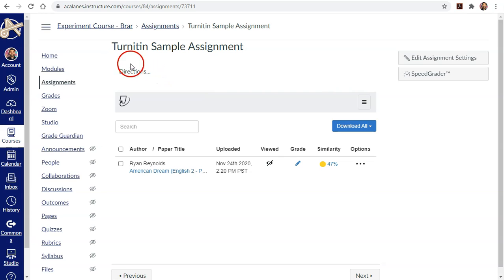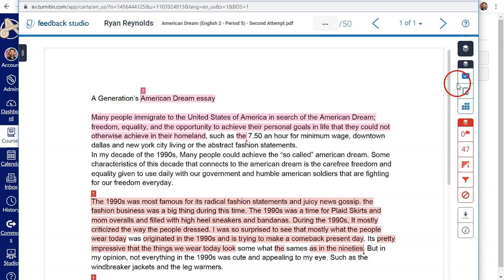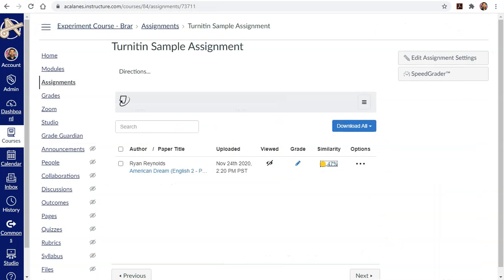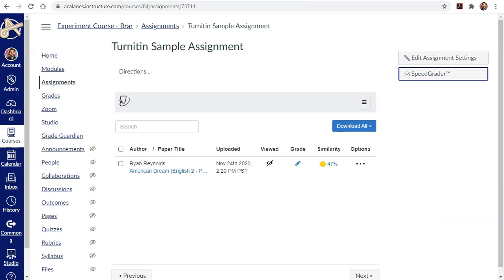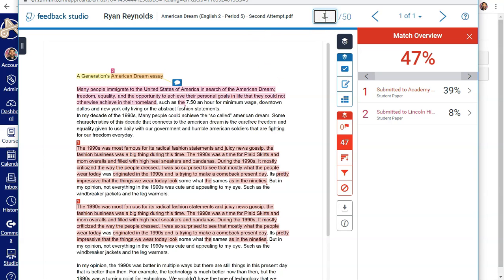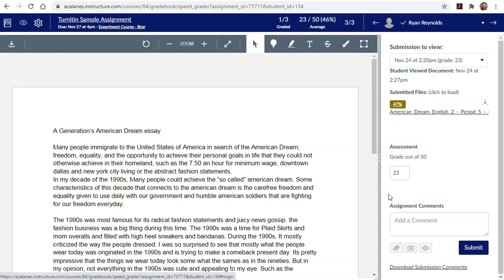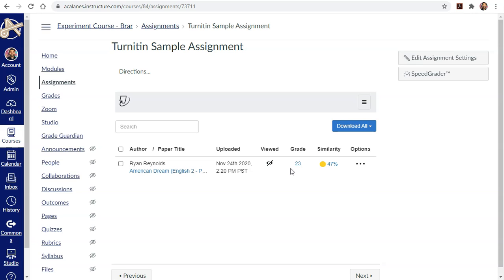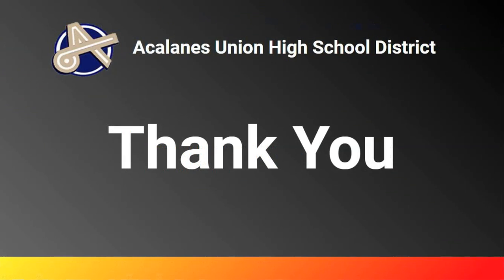How to Review and Grade a Turnitin Assignment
Directions for teachers on how to review an assignment that was built with Turnitin, and two ways to grade the assignment.